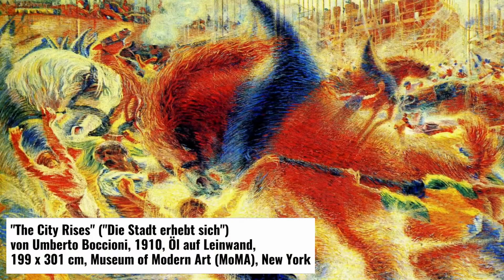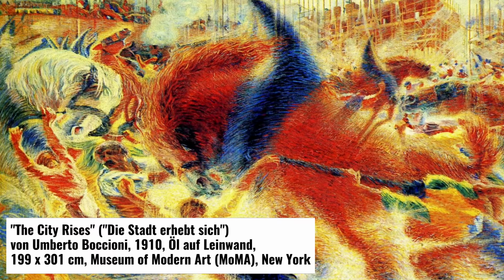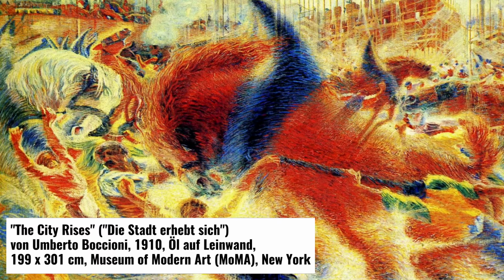Futurism-Example: "Ram Academy - Boccioni_ The City Rises"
Videos sint gekllaut, so wie die Pränkbros auch imma klauen